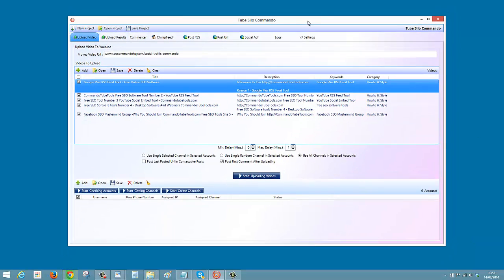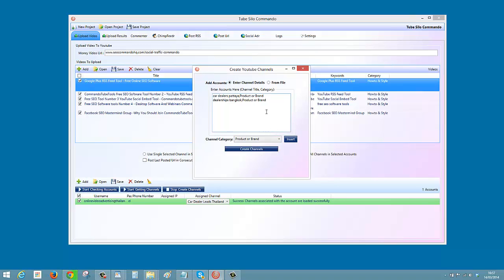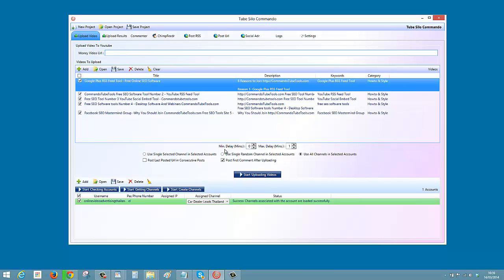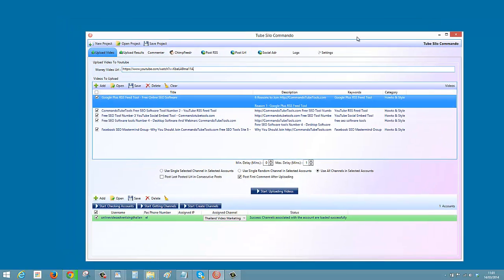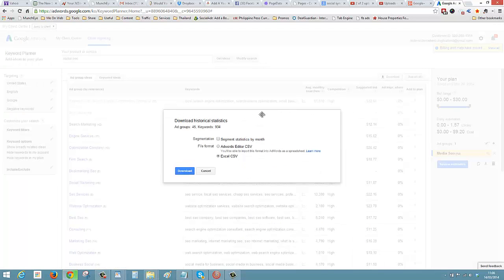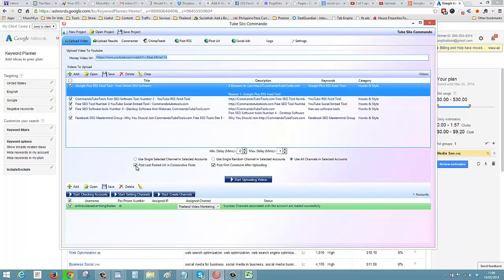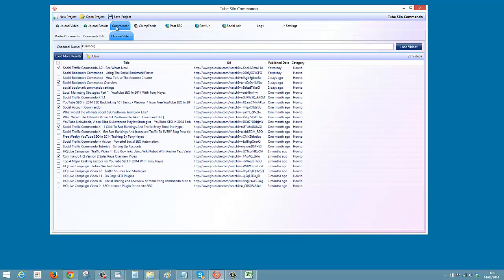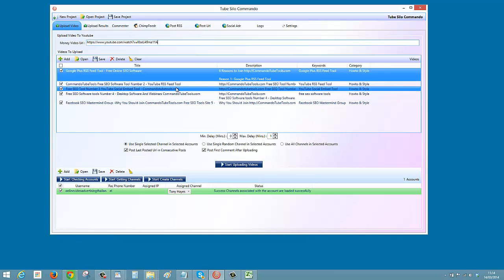Tube Silo Commando Add Accounts, Videos And Choose Strategy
Talk soon,
-Tony